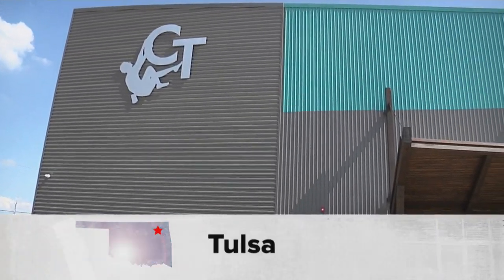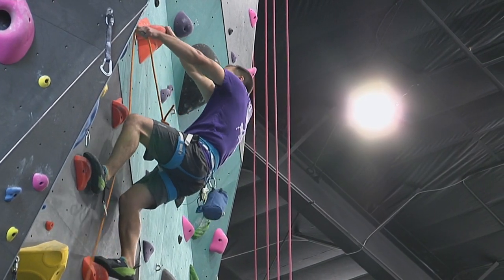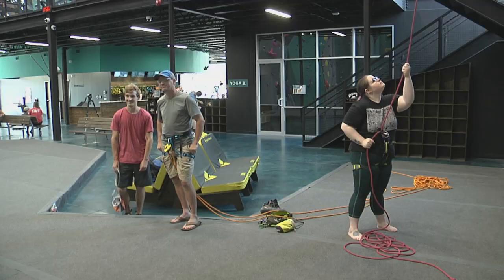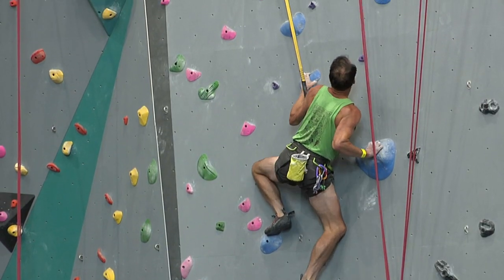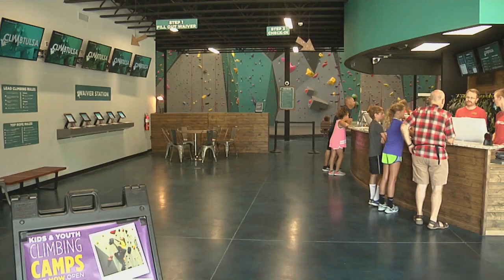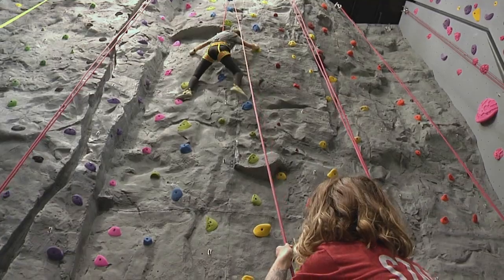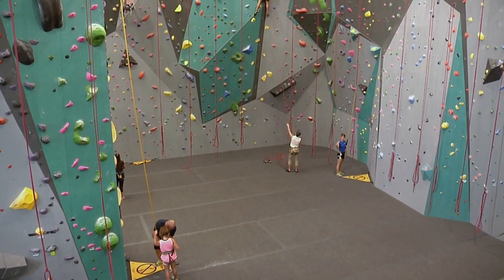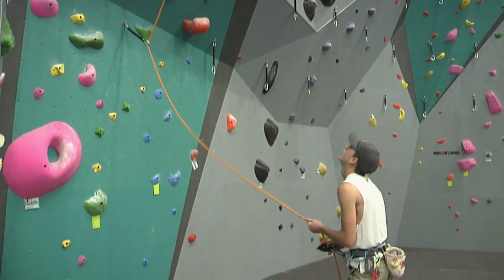Climb Tulsa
You can reach new heights, literally, in this new 17,000 square foot facility called Climb Tulsa. This state-of-the-art destination is a world-class rock climbing gym that is for climbers of all ages and abilities. You can scale challenging routes reaching heights of 45 feet and the kids can learn the basics while bouldering or embark on vertical rope climbing obstacles. You can book group rates to enjoy the variety of courses offered with friends. Rental gear is also on hand for beginners of the sport as well as professional gear available in the large retail store.